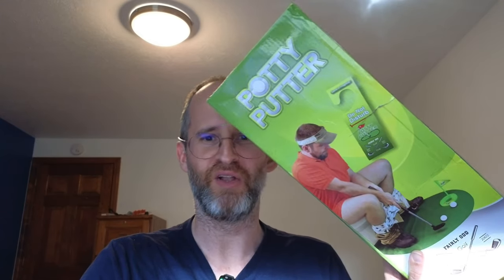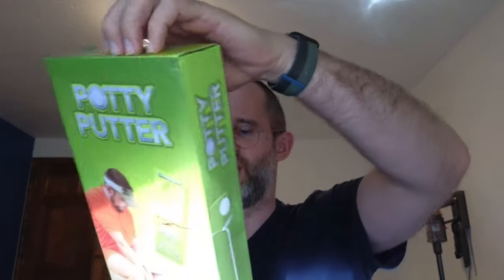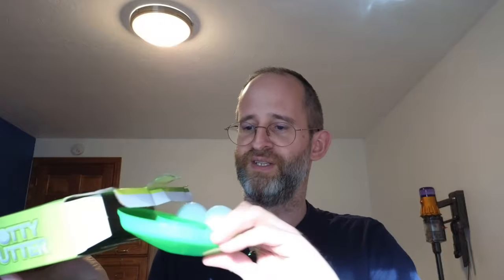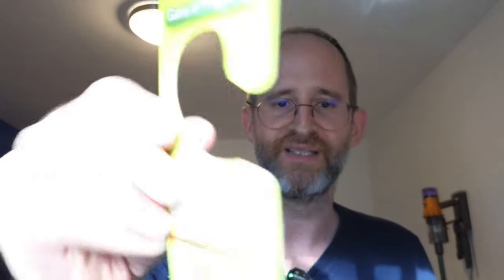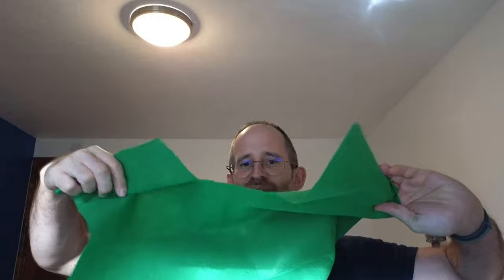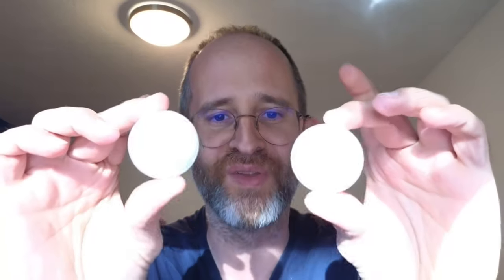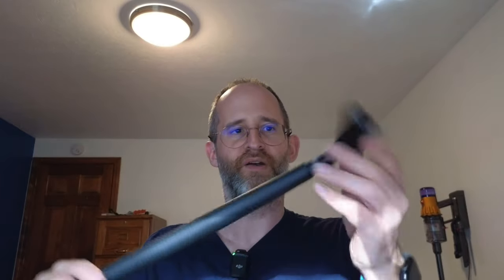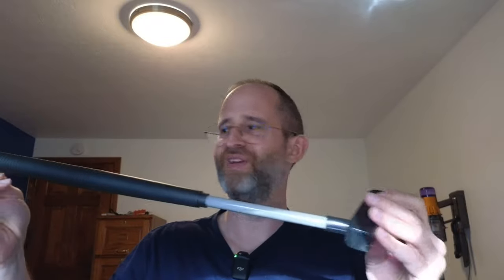Potty Putter Toilet Time Golf Game review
Thank you for checking out my Potty Putter Toilet Time Golf Game review